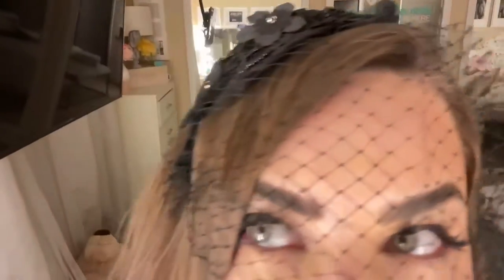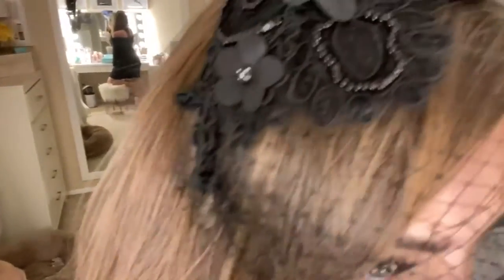BABEYOND Bridal Veil Fascinator Headband. Perfect for a 1920s themed tea party!!!